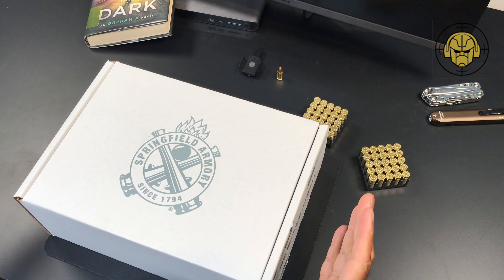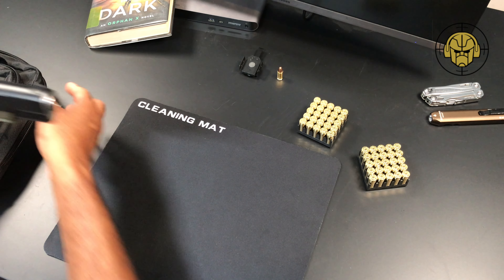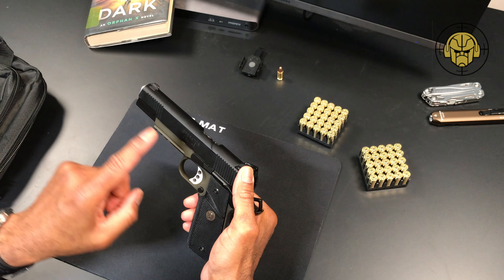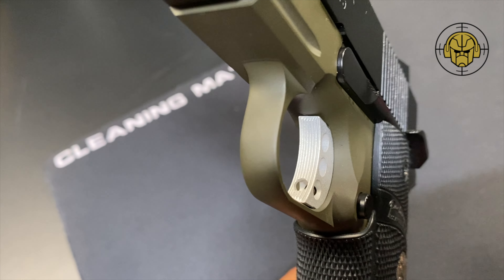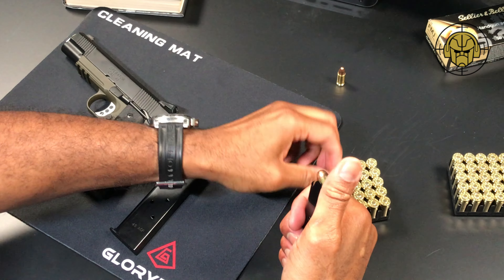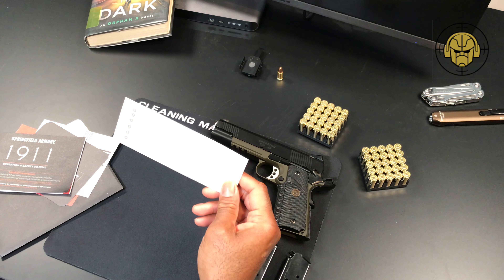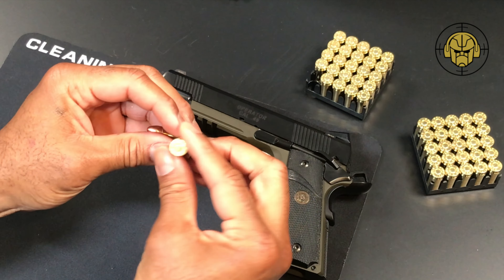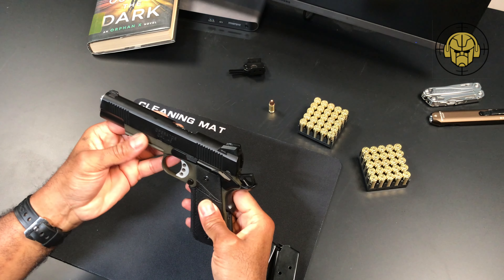Unboxing Springfield Armory 1911 Operator